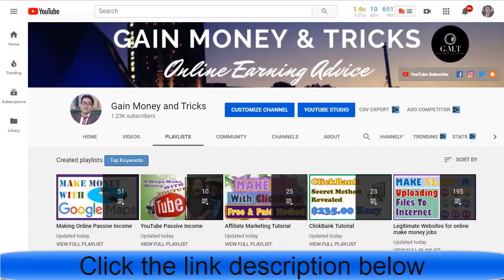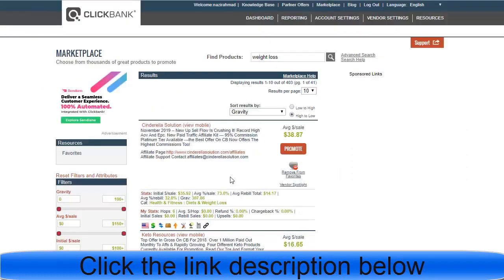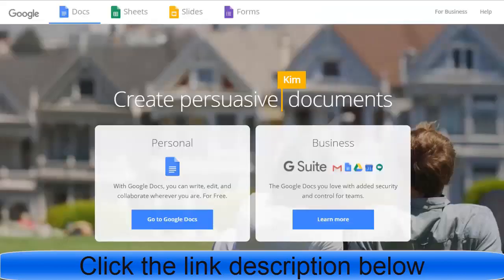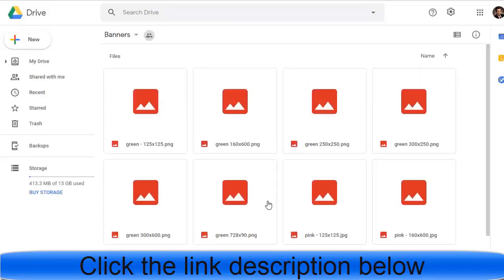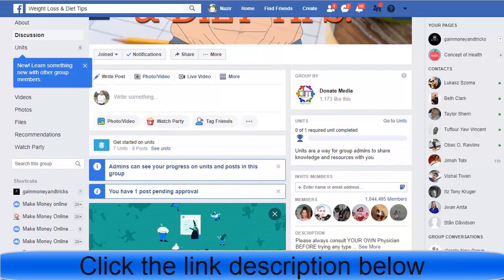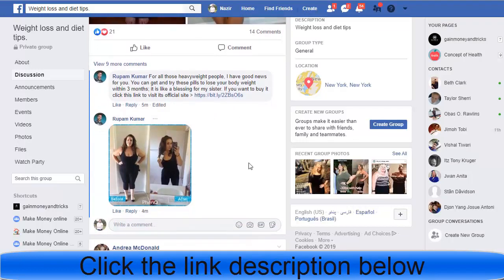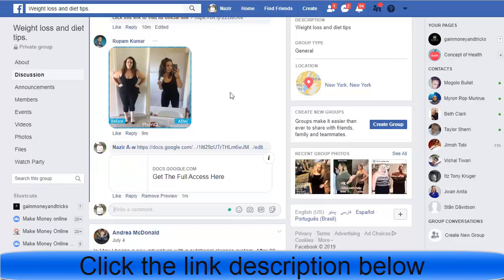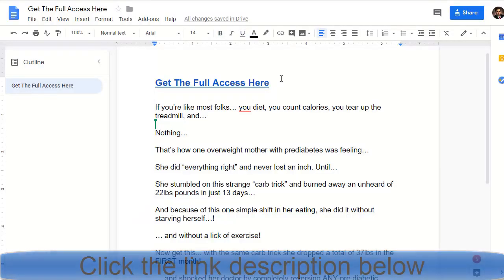ClickBank 2020 Make 38 fast money How to make money on Clickbank for free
Welcome to start “ClickBank 2020 Make 38 fast money How to make money on Clickbank for free” video.

Watch this super fast ClickBank 2020, Make $38 fast money method that  How to make money on Clickbank for free

People are searching on Google:
top selling clickbank products 2020,
how to make your first sale on clickbank,
how to promote my clickbank products,
clickbank make an account,
top selling clickbank products 2019,
clickbank success,
how to find best selling products on clickbank,

People are searching on YouTube:
For More video “ClickBank 2020 Make 38 fast money How to make money on Clickbank for free” like this,